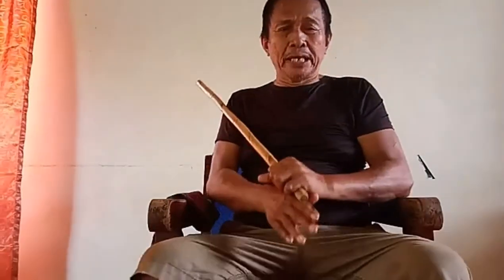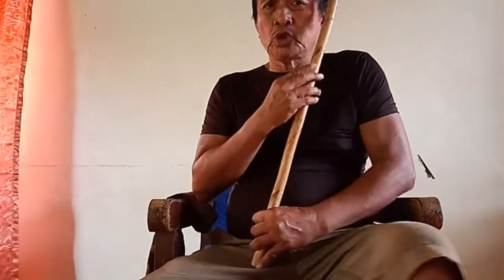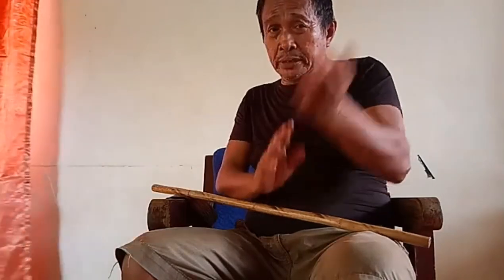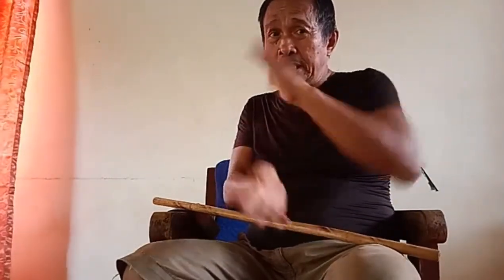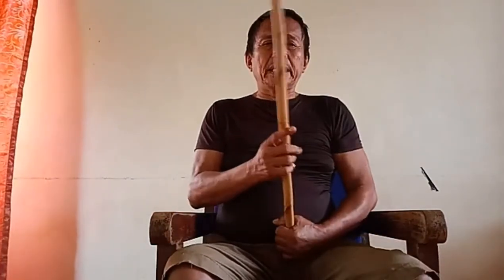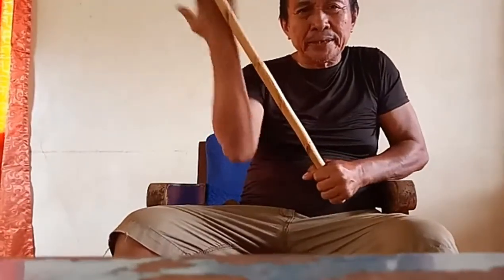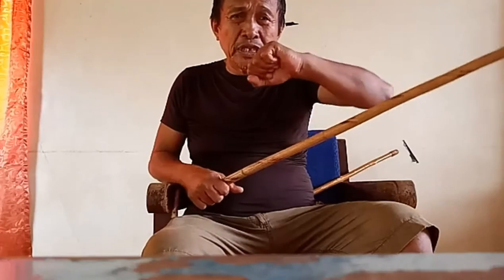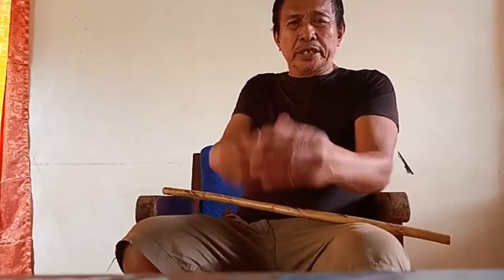GM Yuli Romo shared knowledge about 'Tatang Ilustrisimo' and 'Joe Go'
Yuli Romo shared his own understanding of the arts of the late Tatang Ilustrisimo and Joe Go.